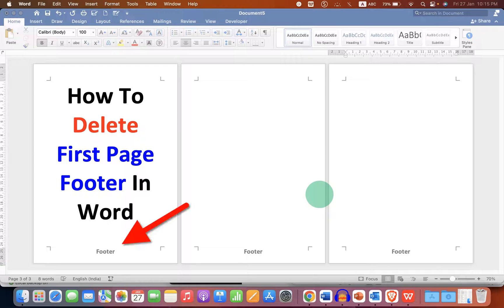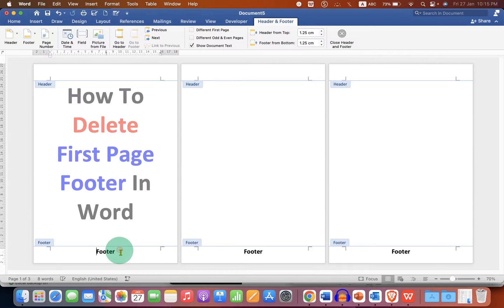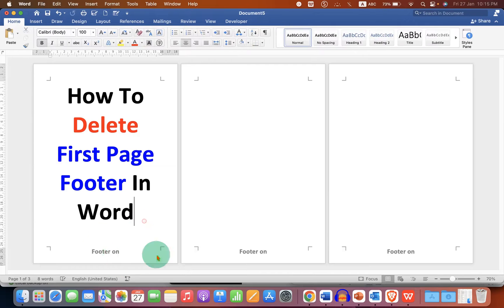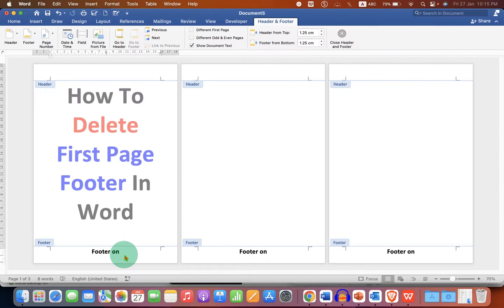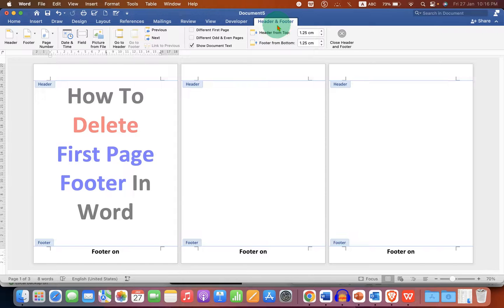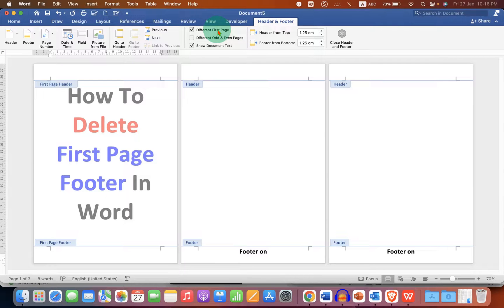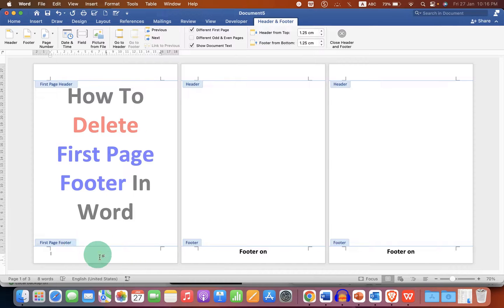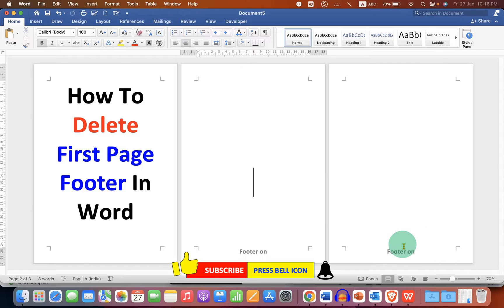How To Delete First Page Footer In Word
In this video, you will see How To Delete First Page Footer In Word document in Microsoft Word on MAC or Windows Computer or a Laptop. To remove First Page footer in MS Word use the Different First Page Option available under the Header and Footer tab